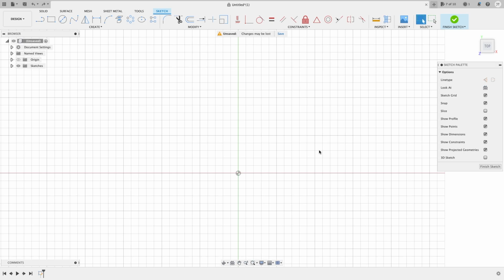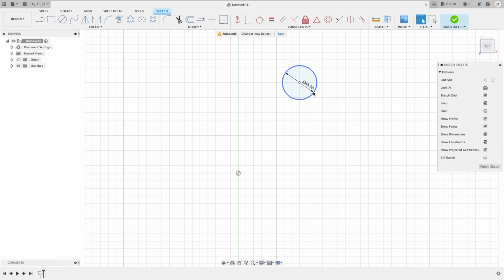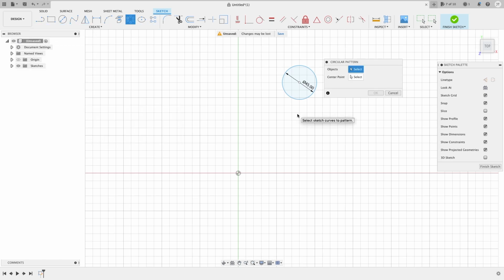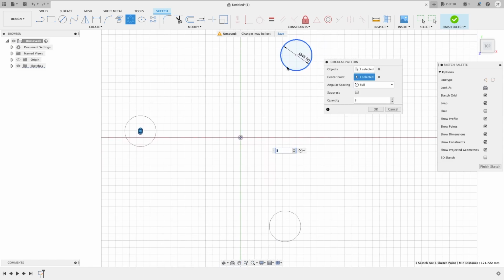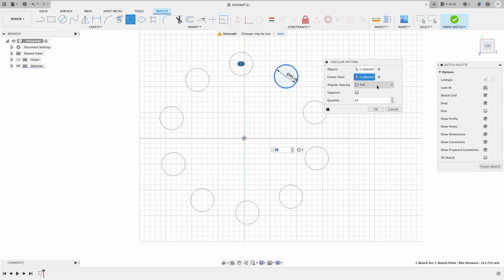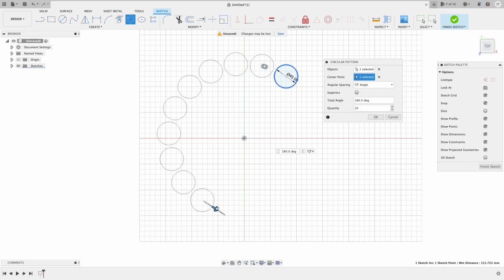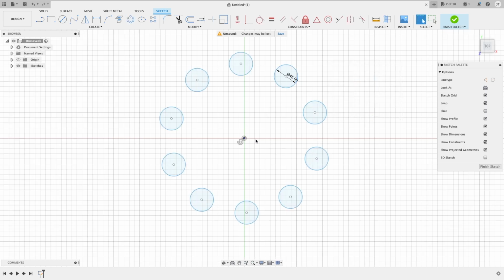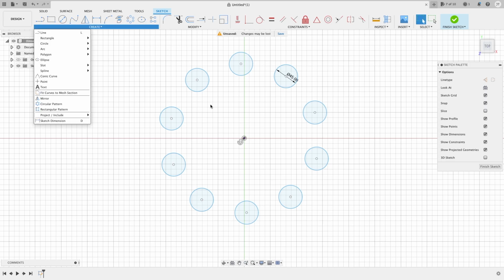(Part.16) 2D Sketching (Circular Pattern). Fusion 360 for the absolute beginner help series.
What is the circular pattern tool? How do I go about using it? In this video we will examine how to use the circular pattern tool in Fusion 360.